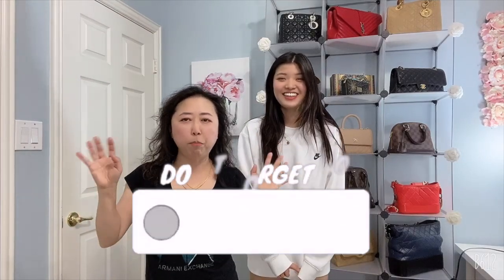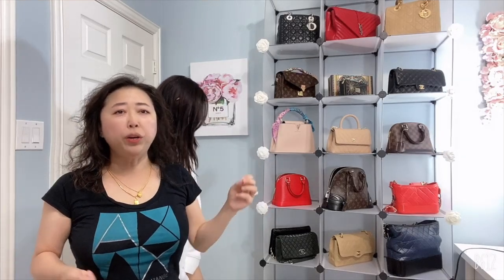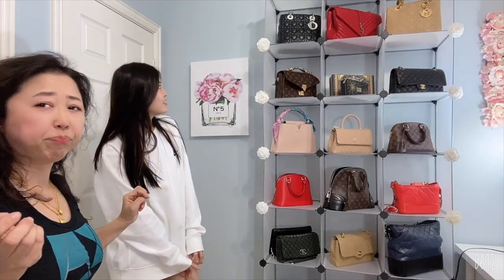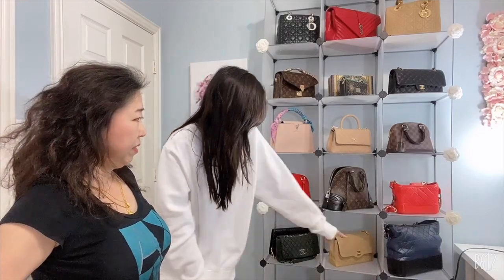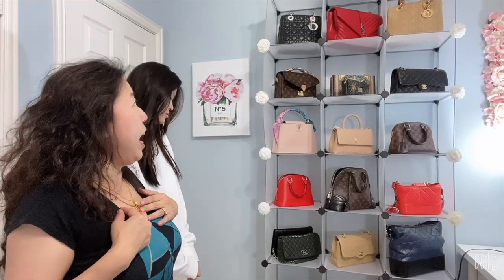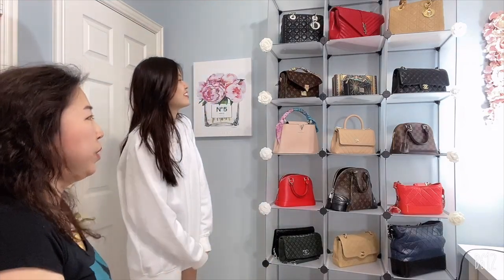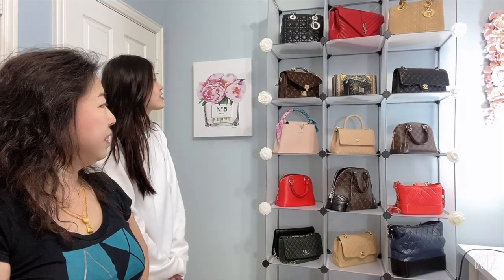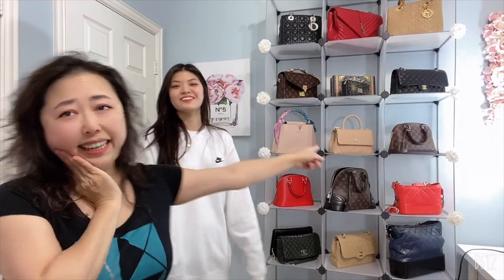5 bags to keep 5 bags to Sacrifice | TAG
My Studio Décor items listed below:

**Padded Pink Bag Canvas Wall Art, 17 x 17, Multi-Color

**Eat Sleep YouTube Repeat Throw Pillowcases

**The Oliver Gal Artist Co. Fashion and Glam Wall Art Canvas Prints 'Parisian Road Sign' Home Décor, 15" x 10", Gray, Gold

**Stupell Industries Glam Perfume Bottle V2 Flower Silver Pink Peony Stretched Canvas Wall Art

**Paris Eiffel Tower Decor for Bedroom for Girls Pink Paris Theme Room Decor Wall Art Canvas
**12" 30cm DIY Round Imitation Pearl Bead Short Handle Replacement Chain Strap Handbag Chains Accessories Purse Straps Shoulder with Metal Buckles

**Bobeey 8pcs Light Gold Spring O Rings,Round Snap Carabiner Clip Trigger Spring Keyring Buckle,O Ring for Bags,Purses BBC3 (1.25''(3.2cm), Light Gold)

HAHIYO Purse Chain Strap Length 43.3”

Luxury handbag restore, repair or authenticate
***✩Panasonic Lumix G 25mm f/1.7 lens
***✩Panasonic Lumix G 14mm f/2.5 lens
***✩Main vlogging camera:
**Sony ZV-1 Camera - Black
**Sony ZV-1 Camera - White